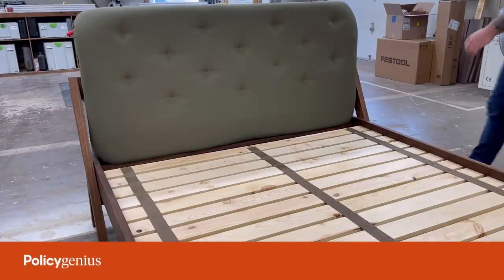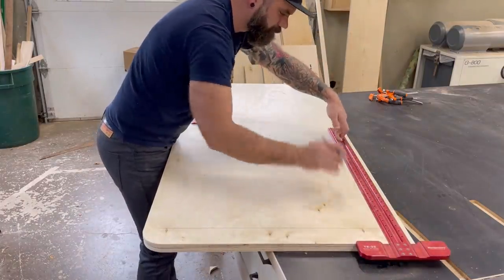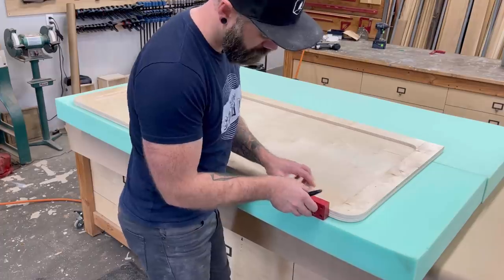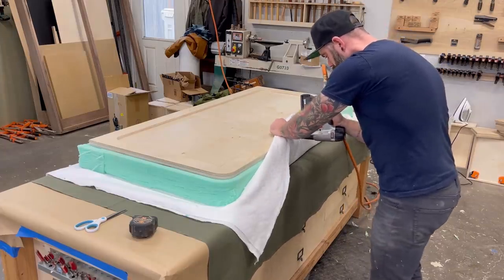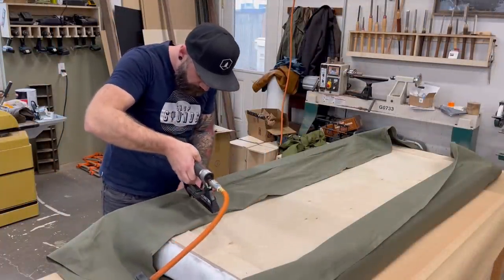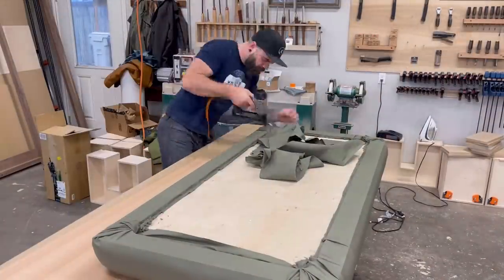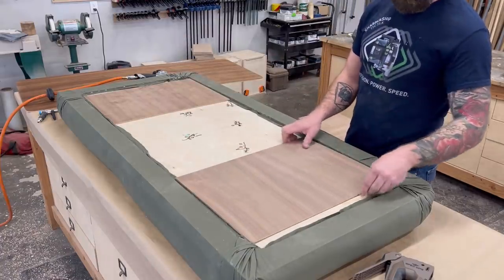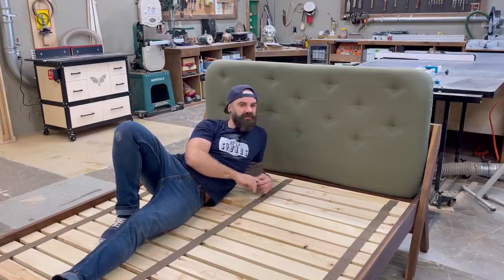Trying To Make a Headboard || This Wasn't Easy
Watch me Trying To Make a Headboard. This Wasn't Easy!

Double sided Tape
Woodpeckers Clamping Squares
Counter Sink Bit
Rubio Monocoat Pure

Grizzly Tools:
Table Saw